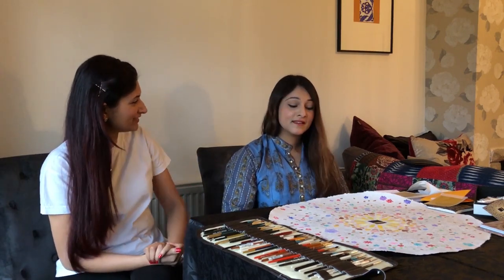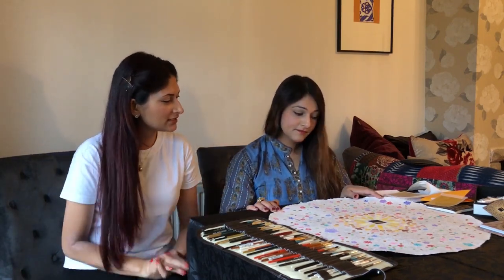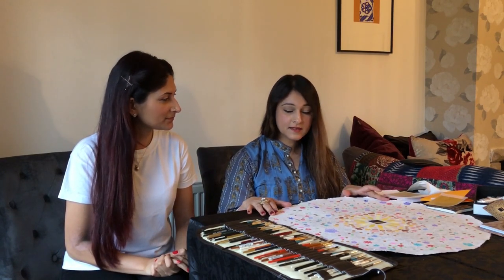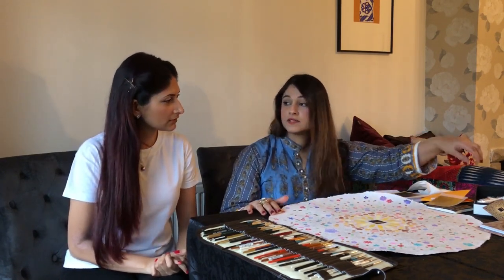Watch and Learn About the History of Persian Motifs and Rosettes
The workshop is led by Ashfia Ashrif, an artist and student of traditional arts. Watch and learn about the history of Persian motifs and rosettes. The workshop will entail a demonstration of how to draw, illuminate with 24 carat gold leaf and paint a pretty Persian rosette.

SCREEN PLAY: Tehmina Ahmed & Omar Harran

Don't miss out on the variety of events happening through the day, book your ticket now!!